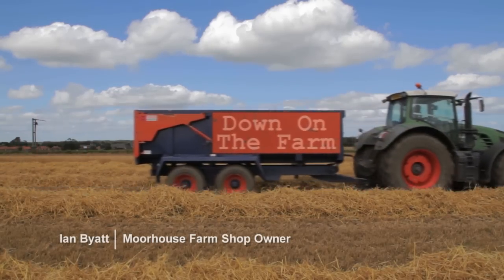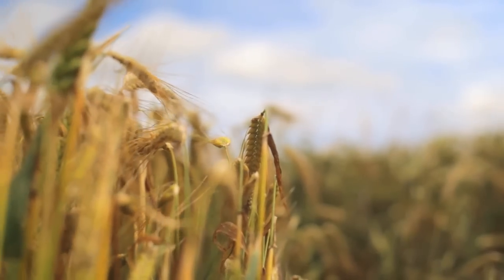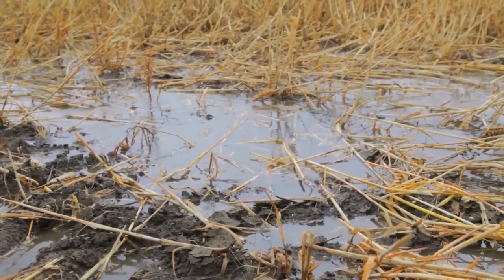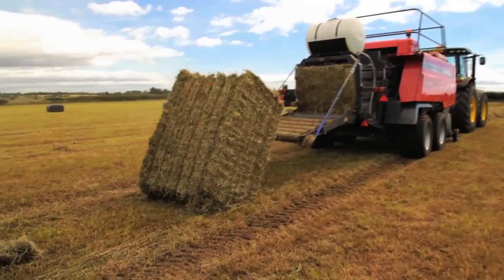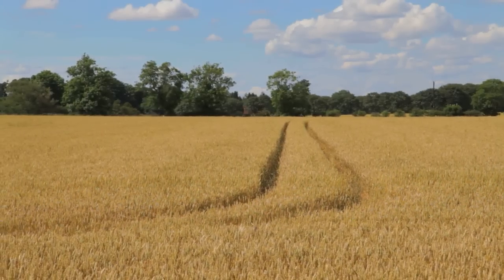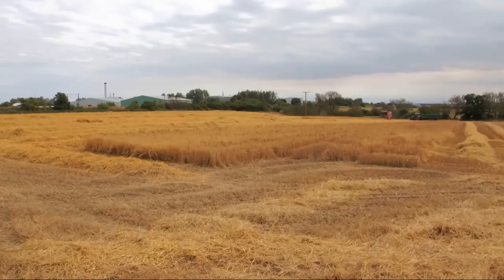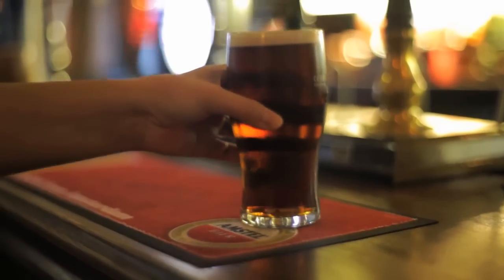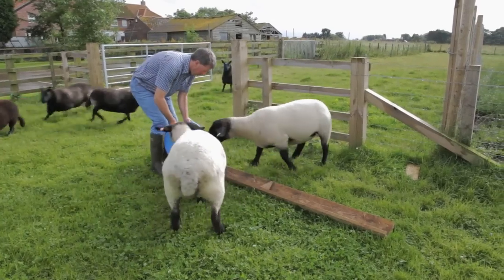Moorhouse Farm Shop - Down On The Farm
Following on from the previous video we head down onto the farm itself to take a look at where the produce comes from & what's involved in getting it all fresh onto the shelves & into the fridges in the farm shop.

Shot on 5D Mkii with Zeiss f1.4 50mm, Canon L f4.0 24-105mm & Genus ND Fader